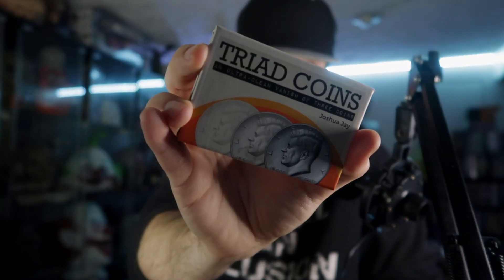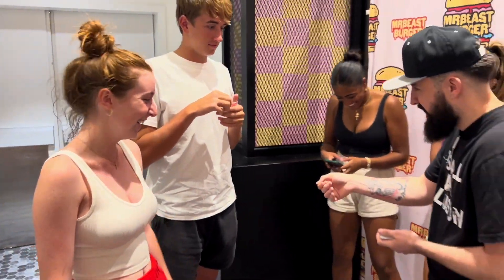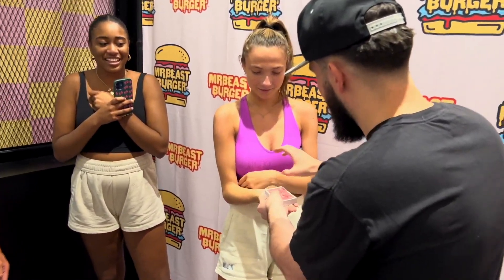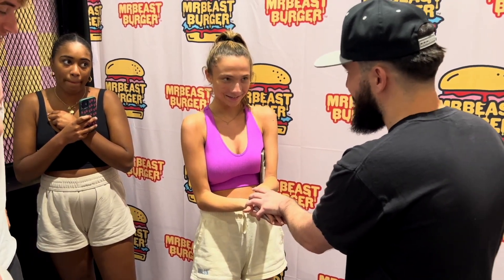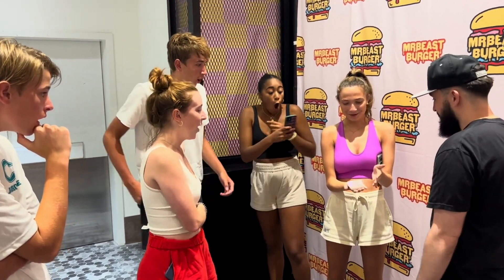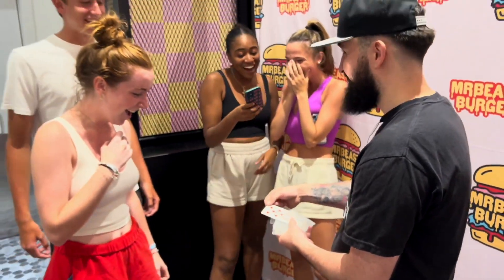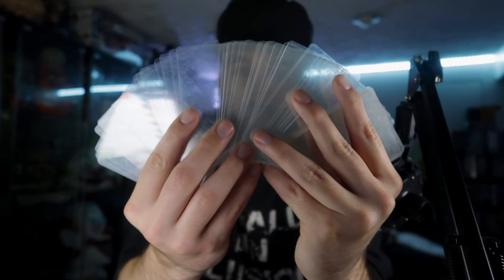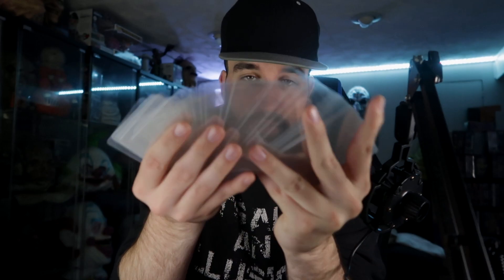Phantom Deck, Inferno & Triad Coins by Joshua Jay Review | Vanishing Inc Magic Exclusives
JS Magic reviews 3 amazing Vanishing Inc Magic Effects called Phantom Deck, Inferno & Triad Coins by Joshua Jay

Buy These Effects here:
Triad Coins: